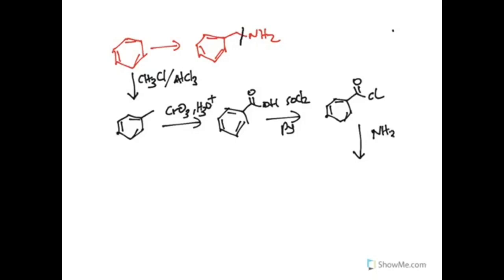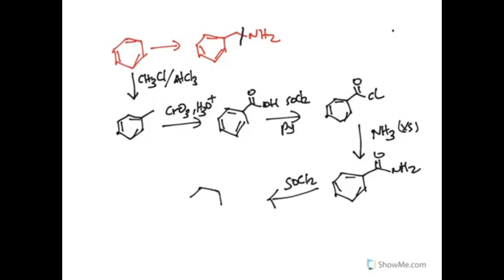Chapter20 Practice Exercise 2